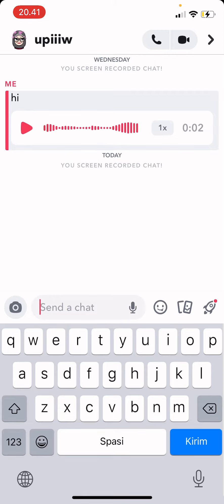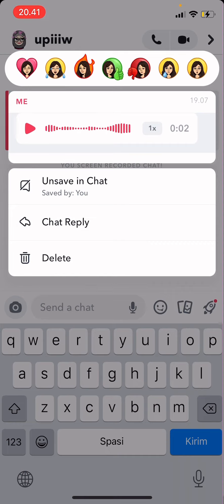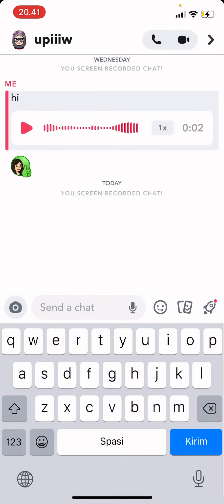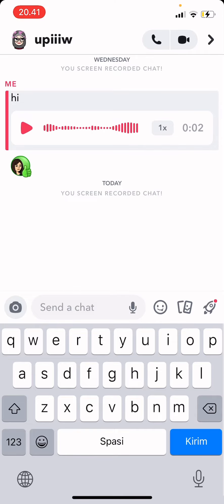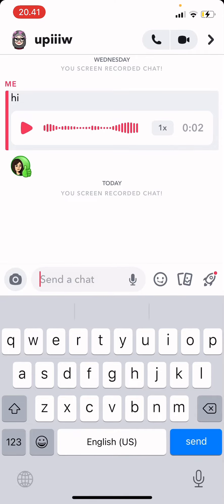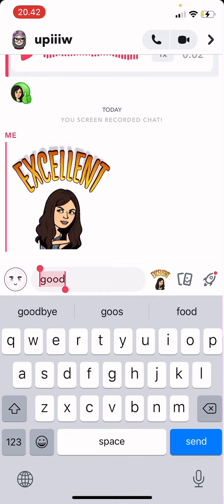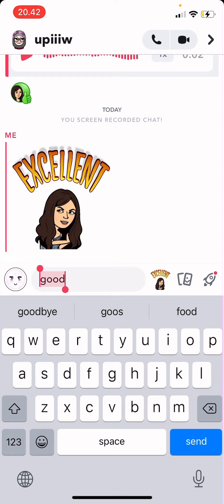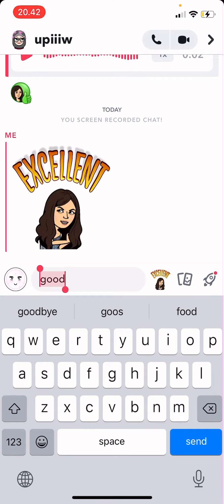How To Send Bitmoji Stickers On Snapchat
This tutorial will show you how you can send Bitmoji stickers on Snapchat.